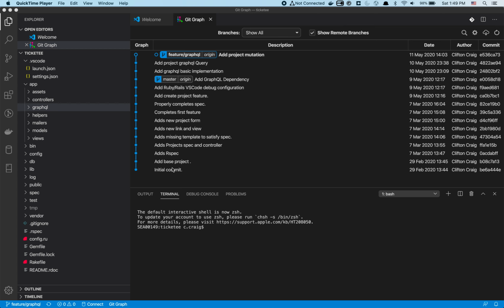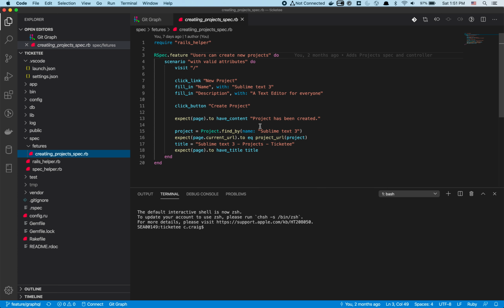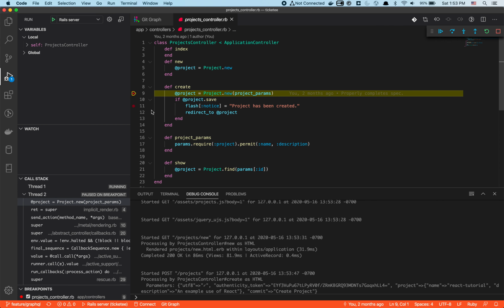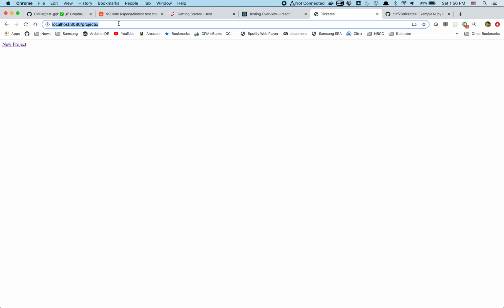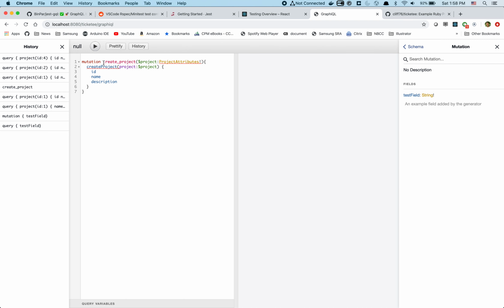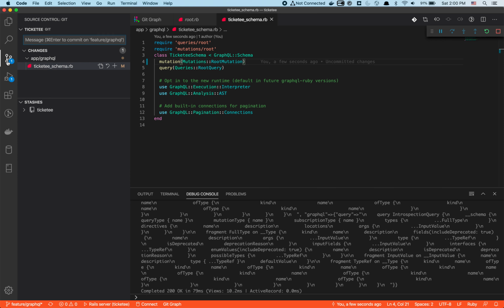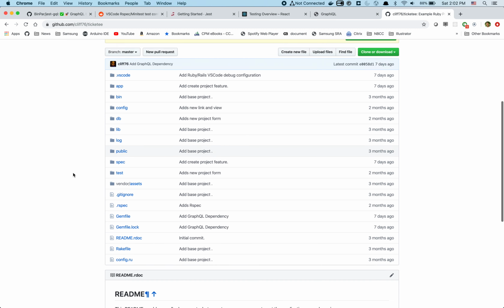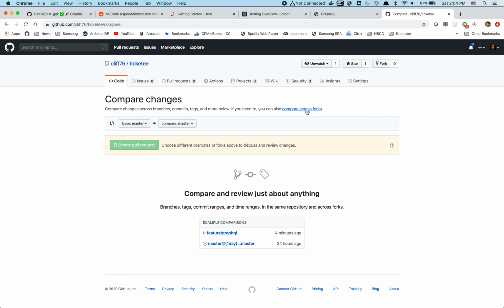Ticketee Project Explained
Here I attempt to explain the purpose behind this Ruby Rails project I shamelessly lifted from an old Rails 4 text book.I don't get to the good part about git forks and pull requests until the end and, honestly, the whole video is rough, raw, unedited. I would like to do a more professional take in the future.